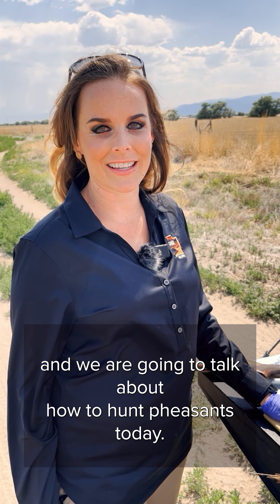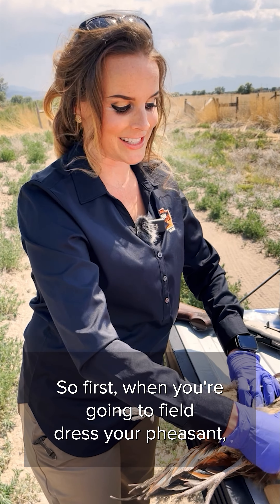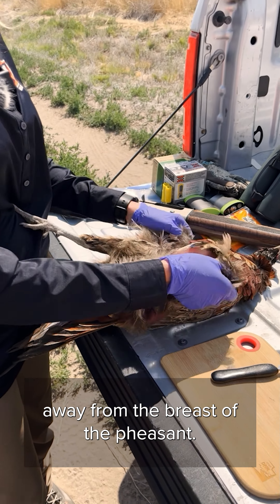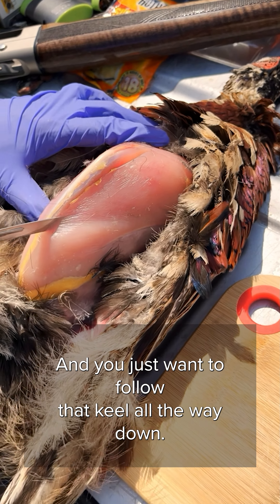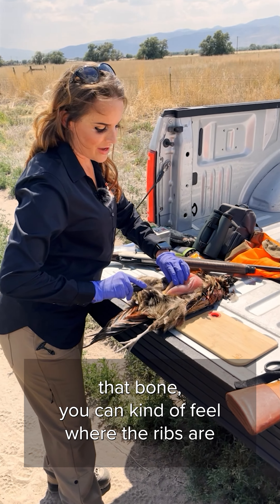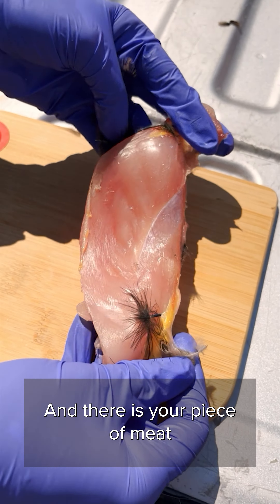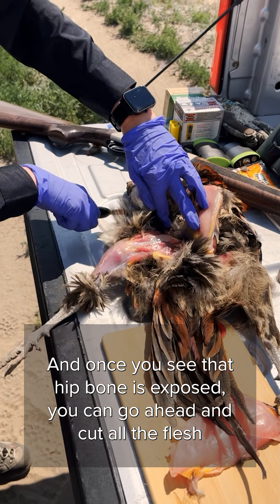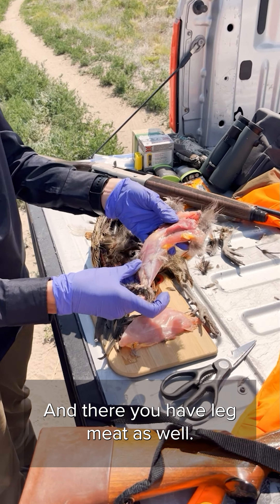How to field dress a pheasant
Check out this video to learn how to field dress a pheasant when hunting.